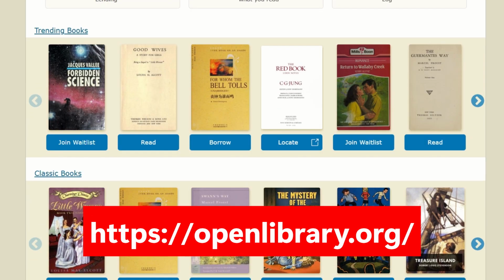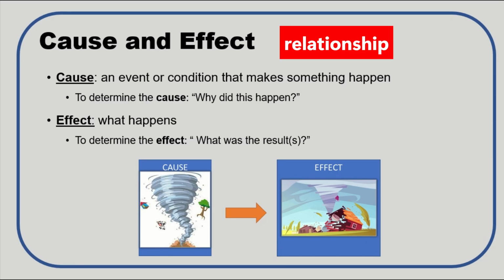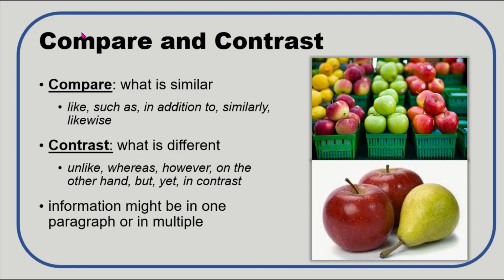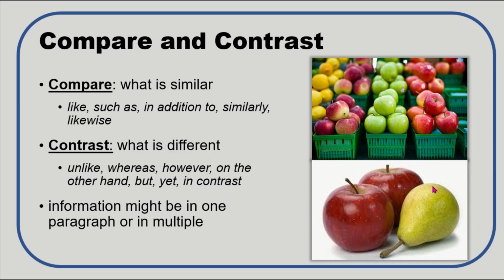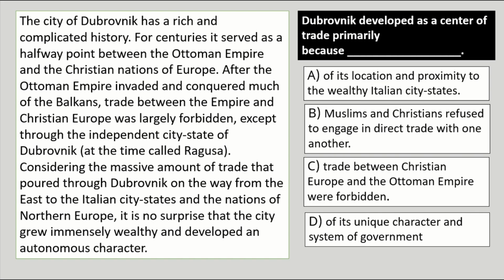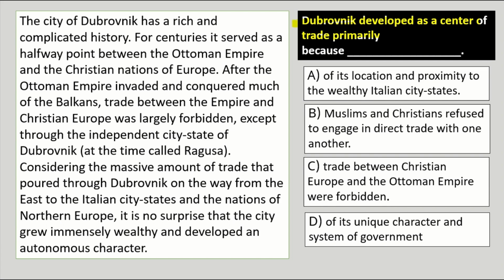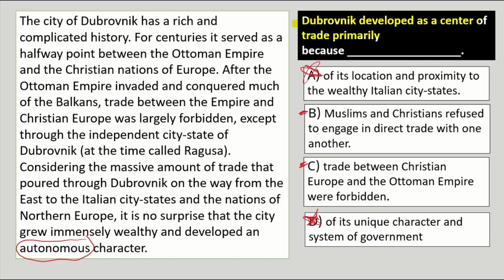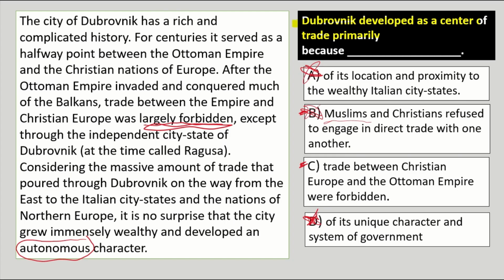🥊Cause & Effect - Compare & Contrast | The Ultimate GED Showdown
🌍 Cause and Effect. Compare and Contrast. Two relationships that run the world (and your GED test).
In this video, we break down what they mean, why they matter, and how to not confuse the two.
Then we take a trip back in time to Dubrovnik — yes, the city that was basically the middleman between the Ottoman Empire and Christian Europe. (Spoiler: they were the Costco of medieval trade posts).

👉 Watch. Learn. Laugh a little. Pass that GED.